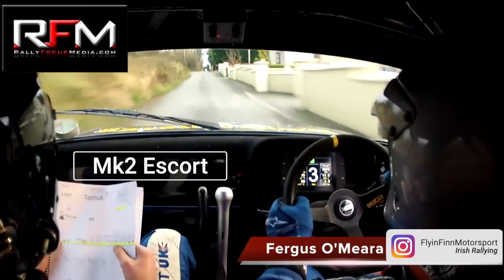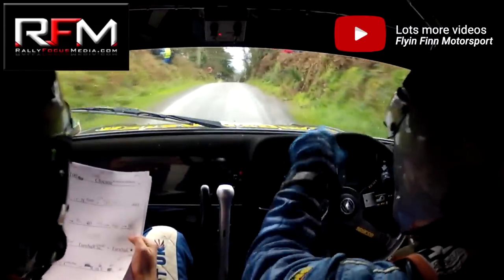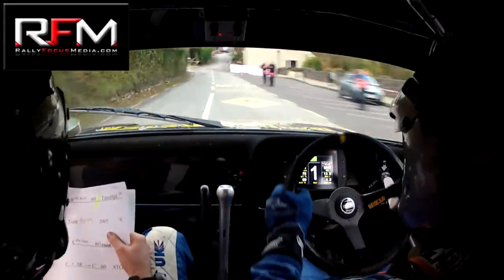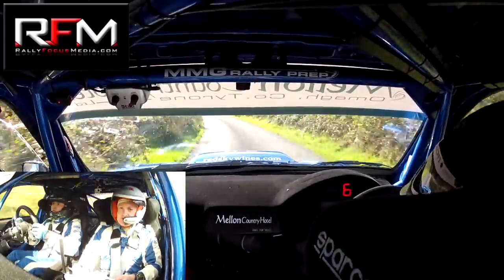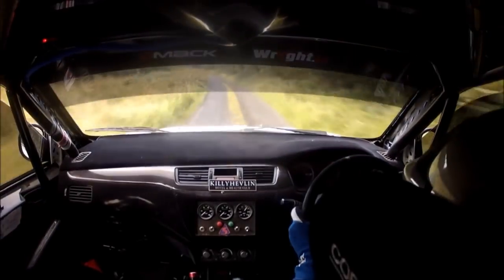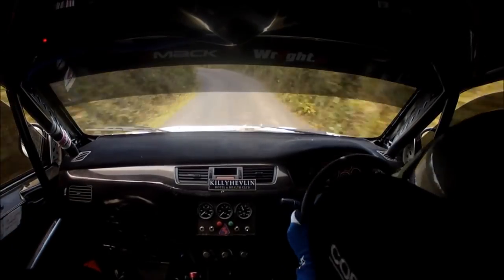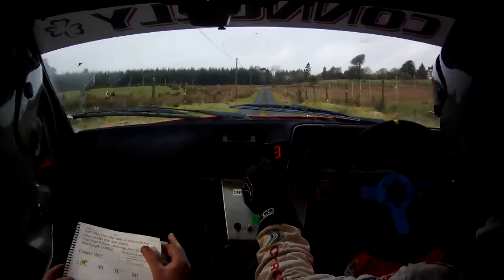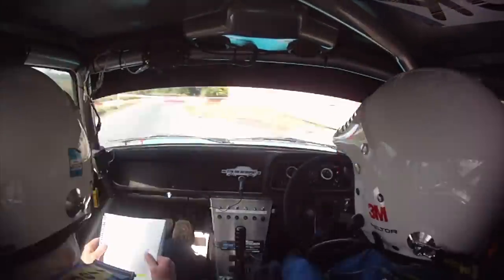Irish Rallying In-Car Action 2013 (Flyin Finn Motorsport) New Upload.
A collection of on board action taken from our Pushing It On 2013 dvd.
Some moments & close call by some of these crews in a mix of cars.
Footage is from different Irish stages in 2013. Thanks to Rally Focus Media who supplied the footage at the time with the drivers permission.